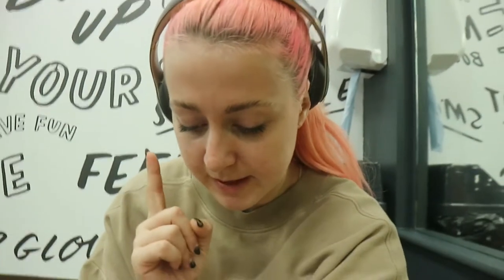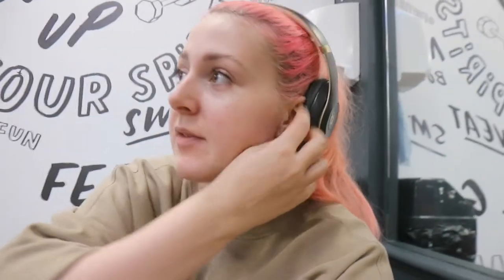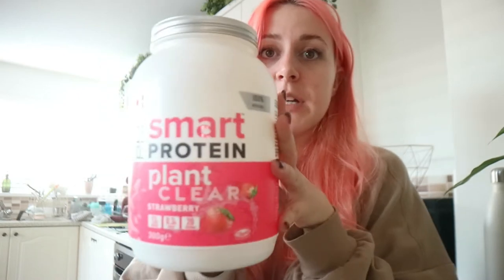Do you really need to drink protein shakes?? || Upper body gym workout || Time to grow ep. 11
In this episode of Time to grow, I talk about whether you actually need to drink protein shakes and also go through one of my current upper body workouts. Hope you enjoy!

Time to grow is a series I am doing at the moment, documenting my recovery from an eating disorder and body dysmorphia, and also a muscle gaining phase of my training.

If you want to send me a question without having your name attached, you can send me anonymous questions Just put on the end of the question where you want me to answer it!